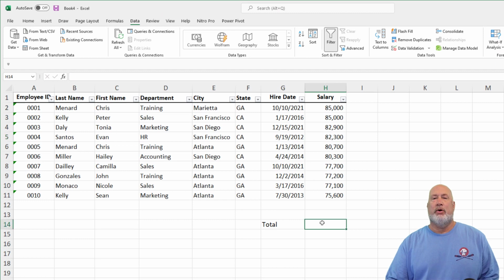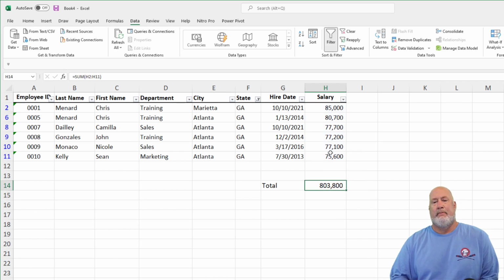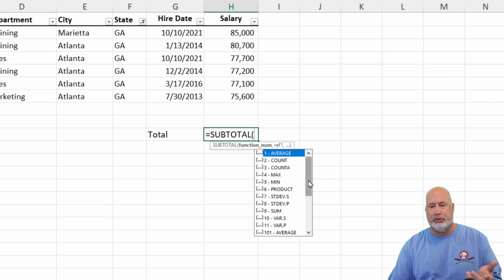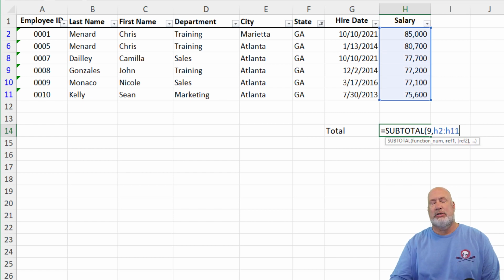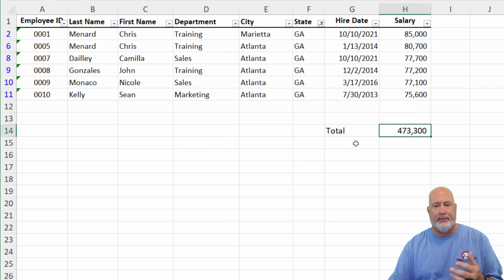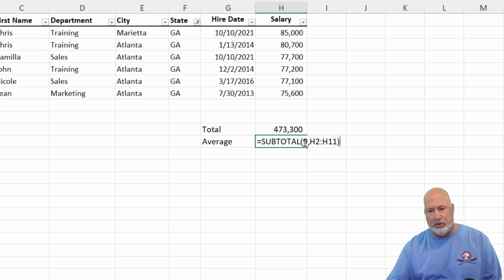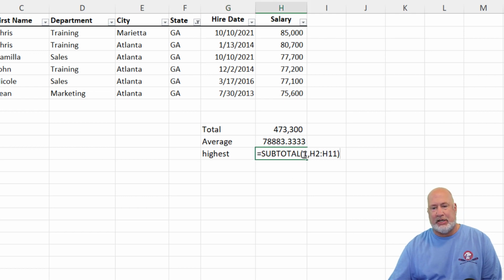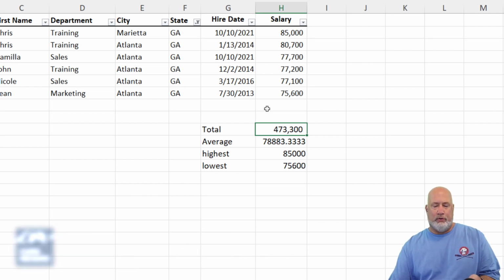Excel - How to use the Subtotal Function with Filters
We love to use Filters in Excel. When filtering data, the filtered rows turn blue. To get the SUM, AVERAGE, MAX, MIN, or COUNT of the filtered data, use the SUBTOTAL function. If you use one of the functions with one argument - SUM, AVERAGE, MAX, MIN, or COUNT - you'll end up with the incorrect answer. For example, when filtering data and you want the highest value, the MAX function is incorrect. You want to use =SUBTOTAL(4,cell range). You don't want the highest value if it is hidden. This is why you use the SUBTOTAL function.

Chapters:
0:00 Intro
0:35 Subtotal Sum
2:30 CTRL + ' copies formula
3:07 ATL + Down arrow

The SUBTOTAL function has two groups. Group 1 is 1 through 11, and Group 2 is 101 to 111. The SUBTOTAL function can return hidden or ignore hidden values, but it doesn't matter which group you use when used with Filters. The first group, 1 to 11, will include hidden, and 101 to 111 will ignore hidden. But as mentioned, with filtered data, it doesn't matter which group is used.

Syntax of the SUBTOTAL function
SUBTOTAL(function_num,ref1,[ref2],...)

Arguments for the SUBTOTAL function
Function     Include hidden   Ignore hidden
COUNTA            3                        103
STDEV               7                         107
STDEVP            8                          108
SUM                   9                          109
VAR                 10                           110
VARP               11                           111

-- EQUIPMENT USED
○ My camera